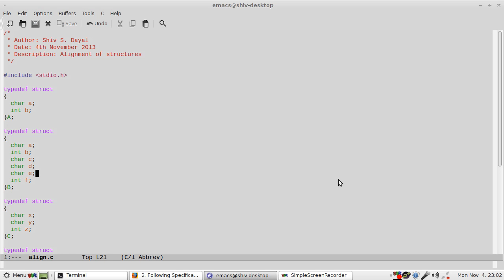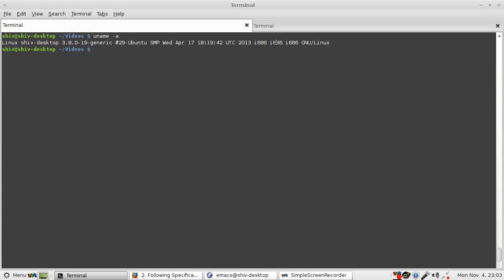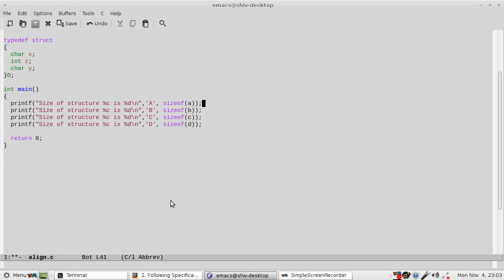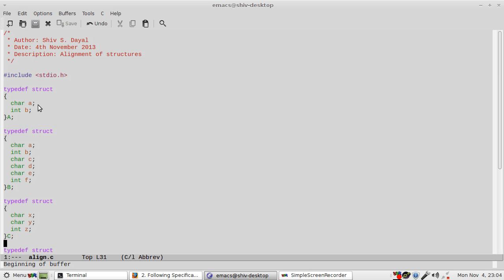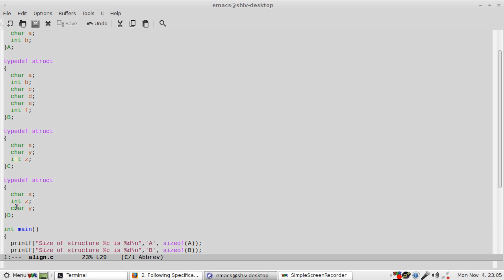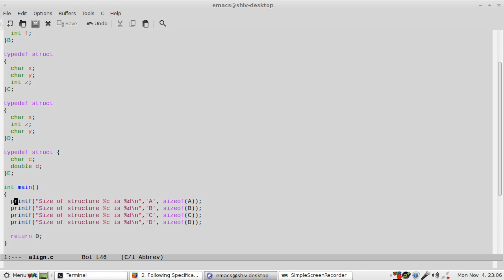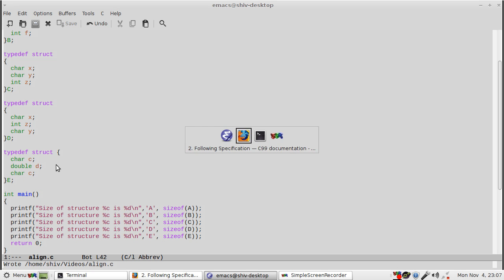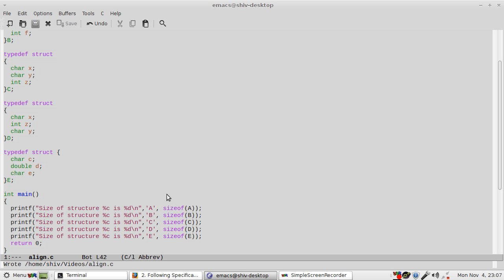C Programming Part 49 Alignment in structures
Recorded at 720p please watch at that for optimal font rendering. Alignement of structures has been discussed.